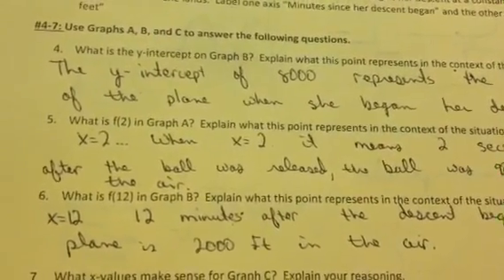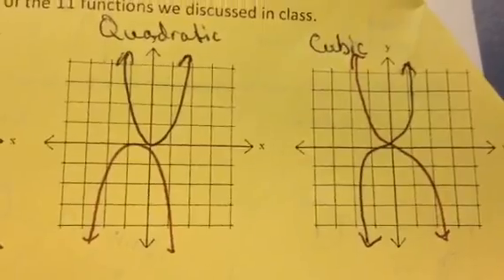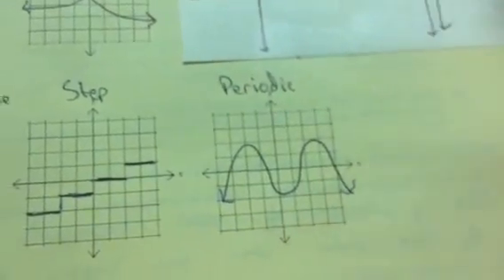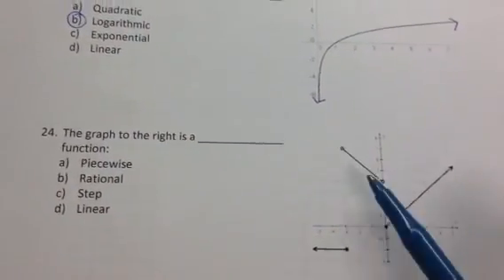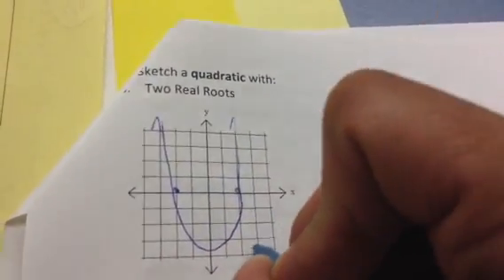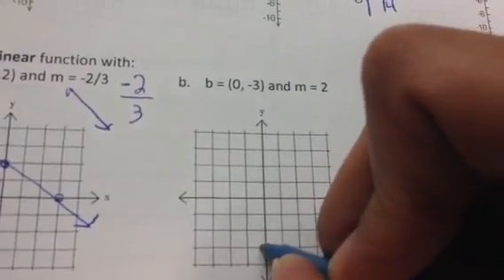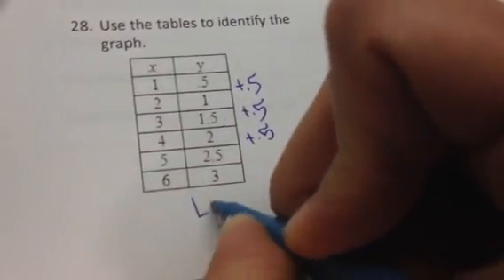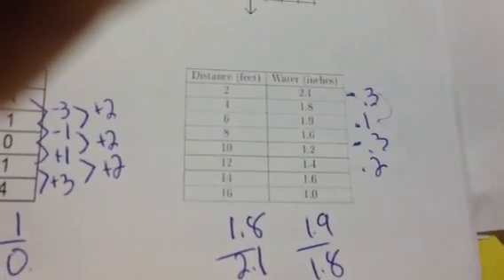Chapter 1 review page 1